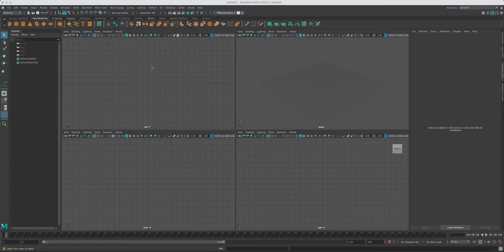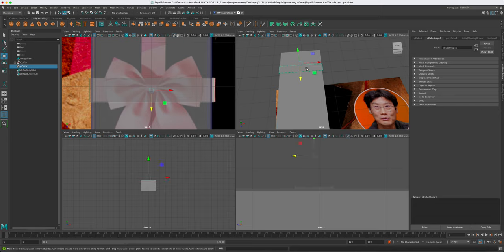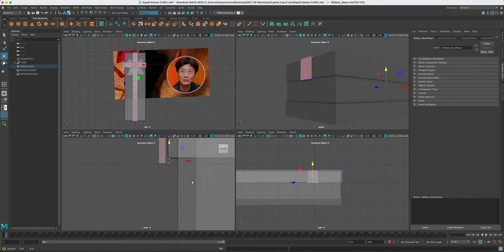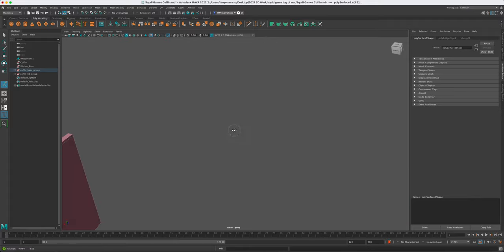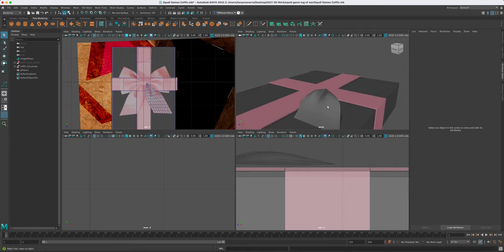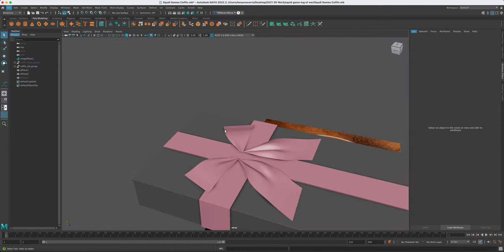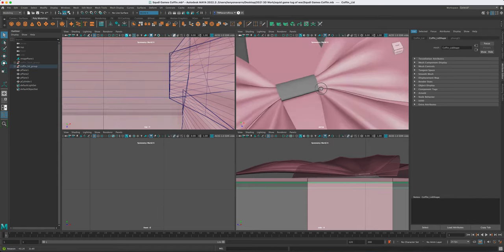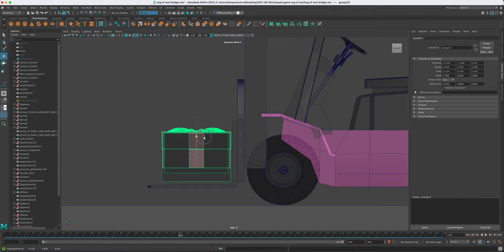Squid Games coffin tutorial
a simple tutorial on how to create the squid games coffin in 3d in Maya.